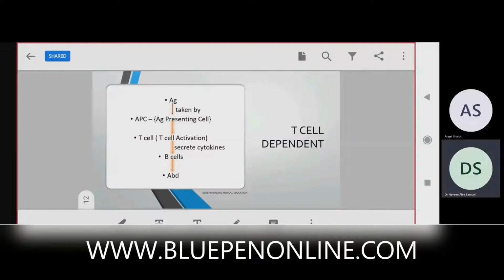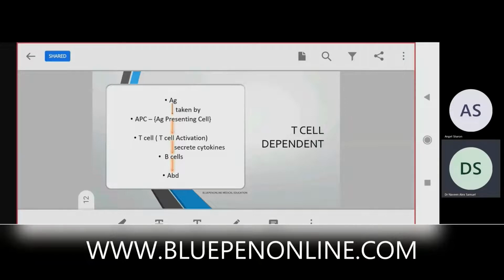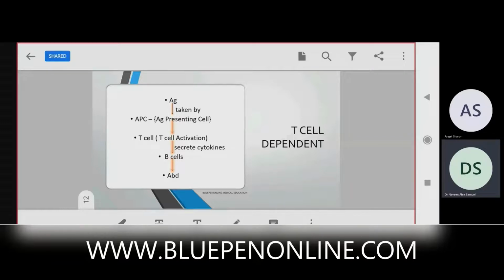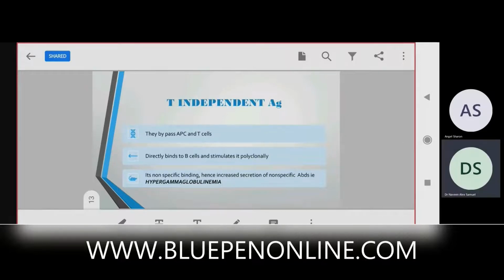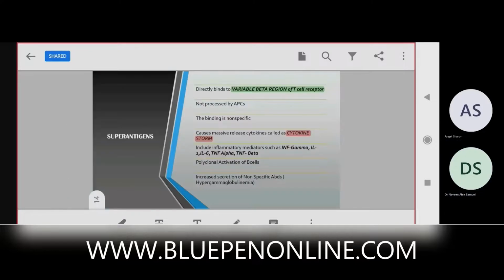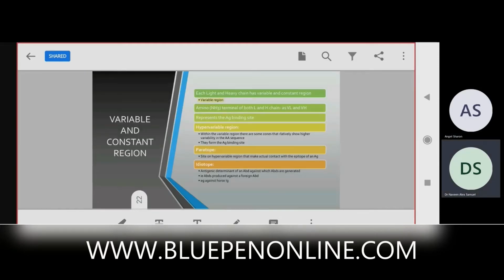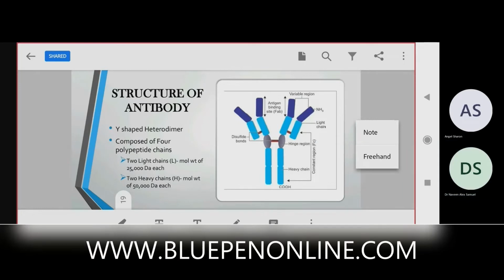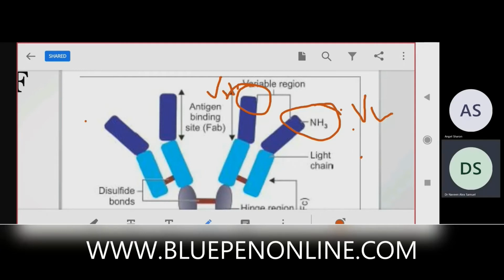antigen generalmedicine medicine medicaleducation medicaleducation $mbbs bds bams